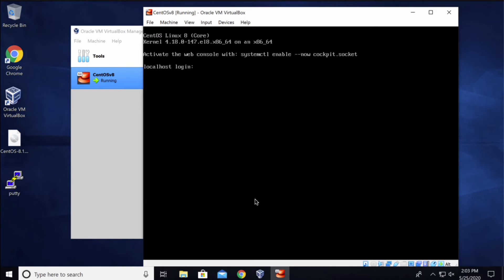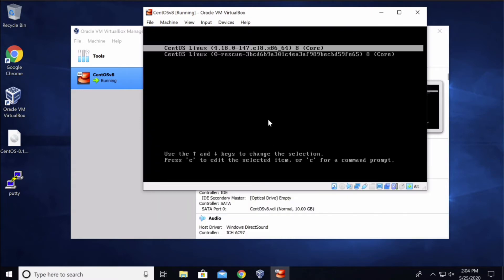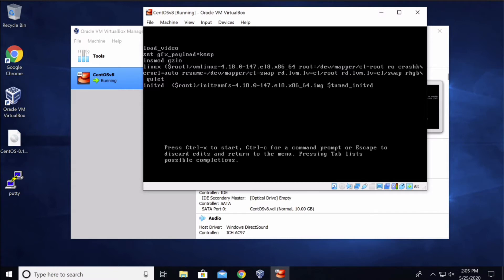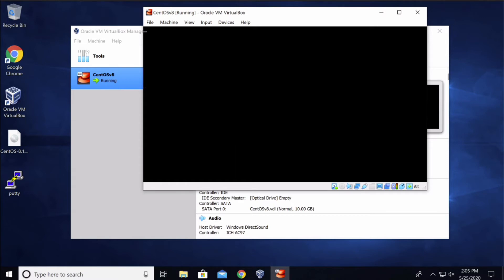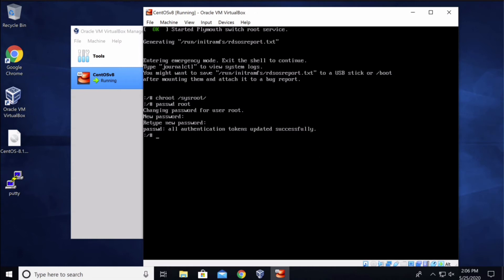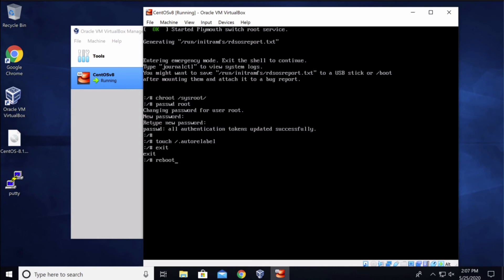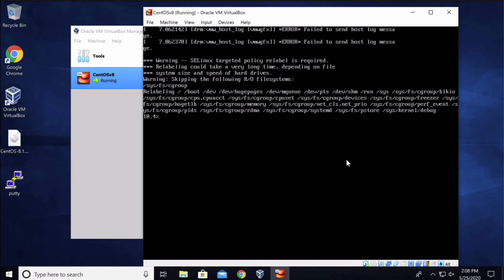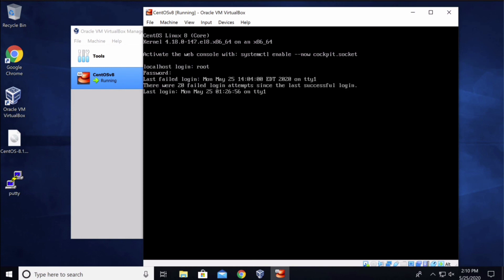How to Reset Root password on CentOS 8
A step by step guide on how to reset root password on CentOS Version 8 systems.